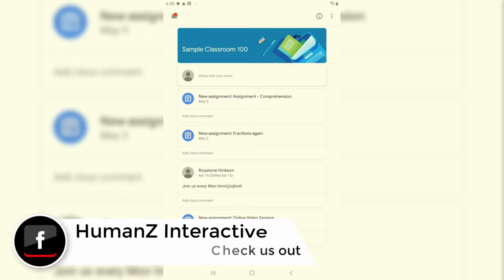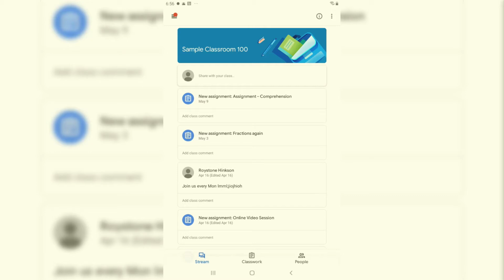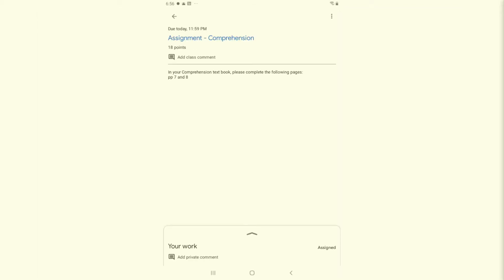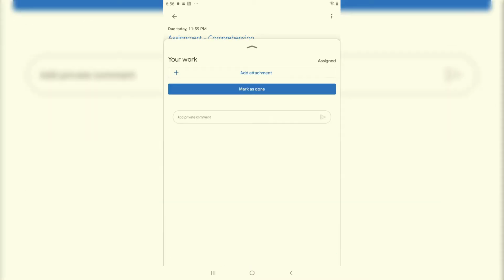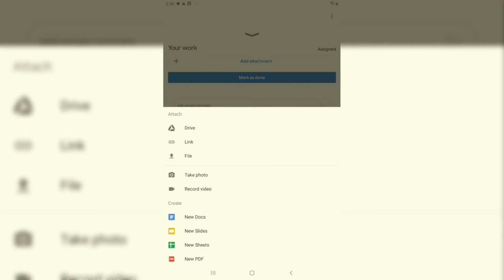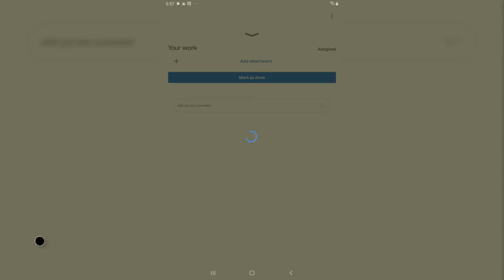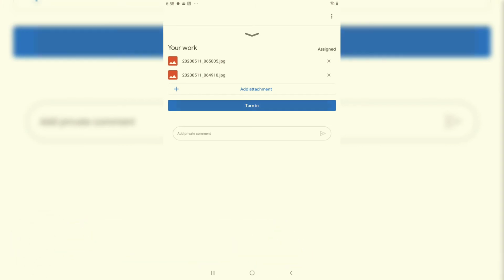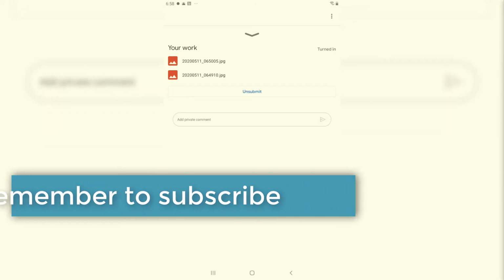How to Attach Photos to Assignments From a Phone/Tablet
A brief tutorial on attaching photos to an assignment from a phone or tablet.

In this tutorial, I show how easy it is to attach photos of work that was completed to an assignment in Google Classroom. This method is pretty similar to how it is done on a laptop or personal computer, and it can also be used to attach other user created files to assignments.